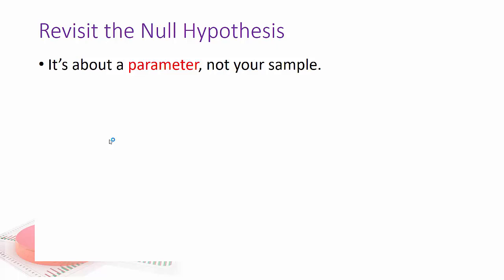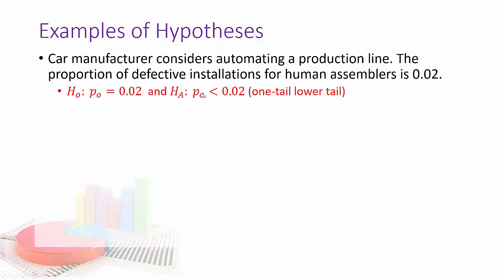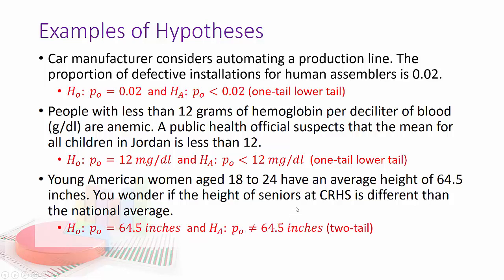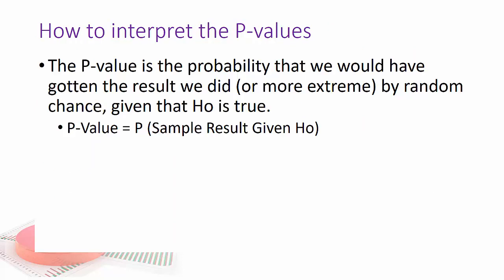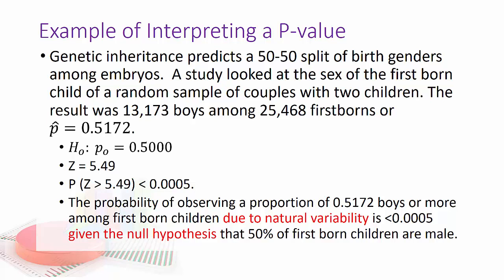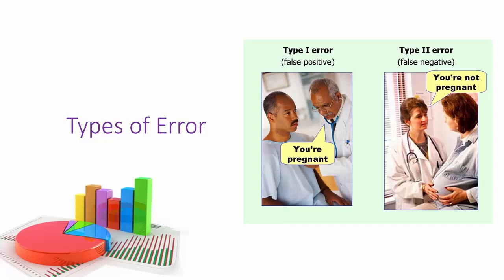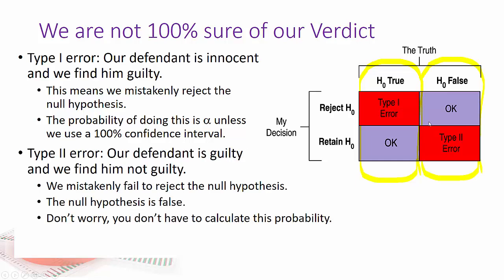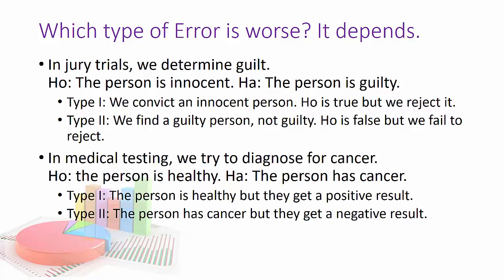L1 b More about Tests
Revisiting the hypothesis test and Type I and Type II error.